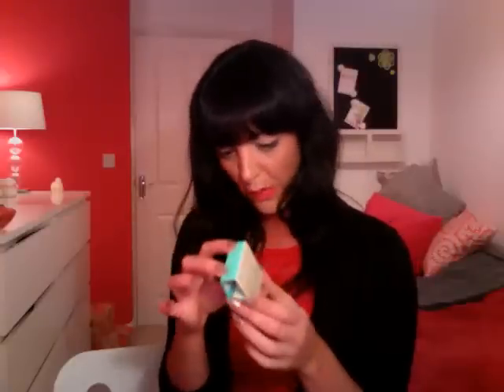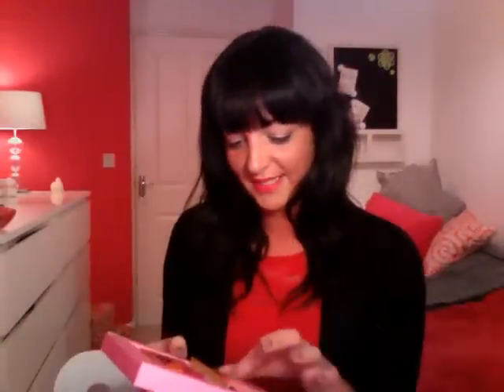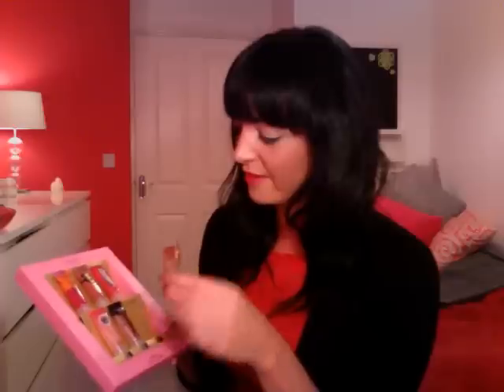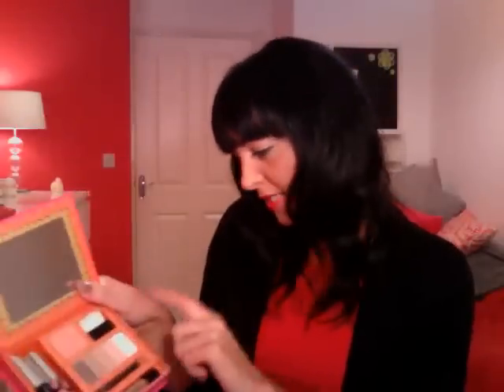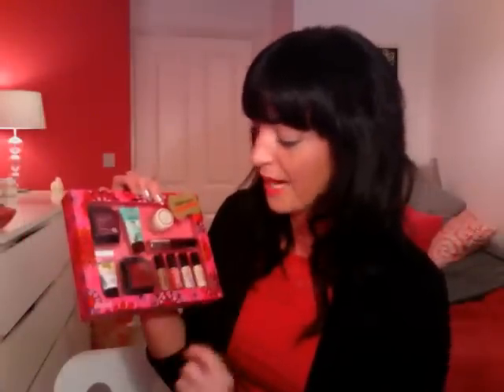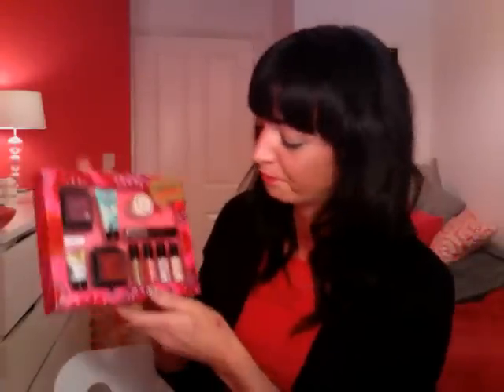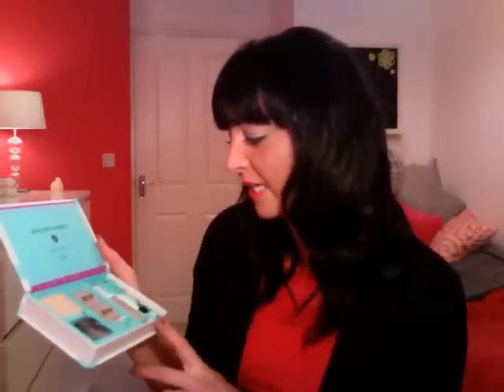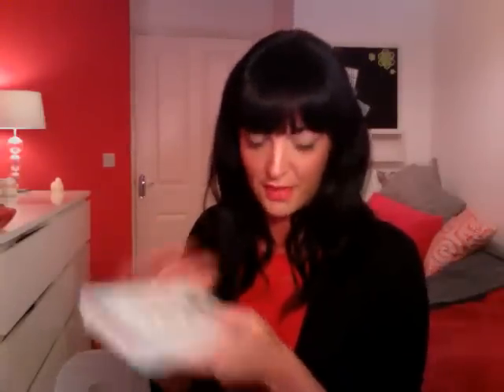Benefit Cosmetics Christmas Gift Ideas